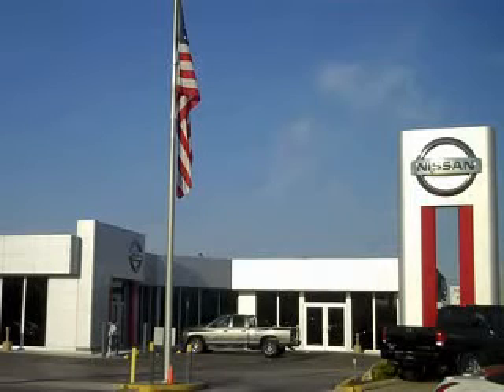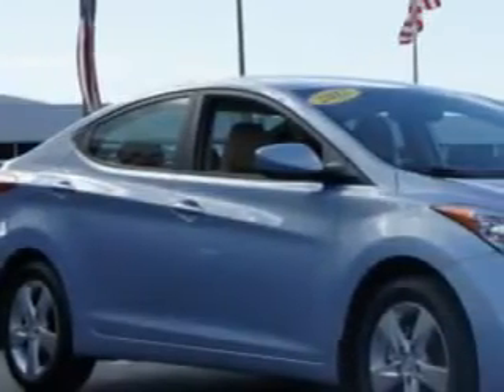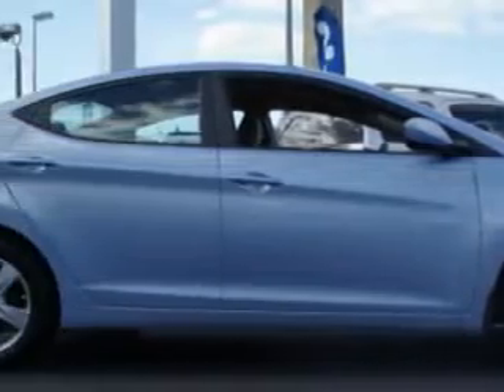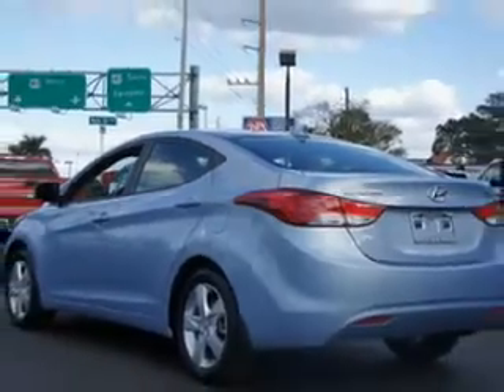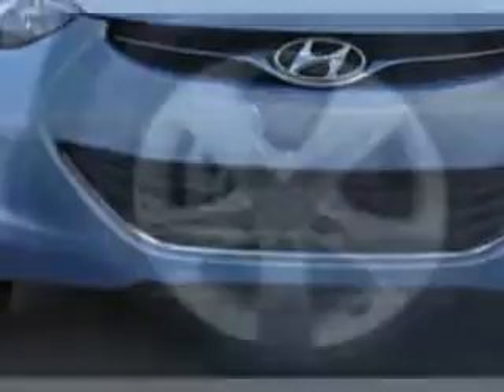Hyundai Elantra, Firkins Nissan- Bradenton, FL 34207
Hyundai Elantra, Firkins Nissan imagine driving this Blue (N2U) Blue Sky Metallic 2012 Hyundai Elantra, equipped with a 4 Cyl. engine and an automatic transmission with only 3,200 miles. enjoy an exceptional 38 miles to the gallon on this great car with features like Electronic Stability Control, Power Steering, Power Door Locks, Power Windows, Trip Odometer, Tachometer, Vanity Mirrors, Side Impact Door Beams, Tire Pressure Monitoring System, and much more. Enjoy the drive and have peace of mind in this 2012 Hyundai Elantra. see us at Firkins Nissan today!

miles-  3,200

vin- KMHDH4AE3CU436586

Firkins Nissan

1611 Cortez Road West

Bradenton, Florida 34207